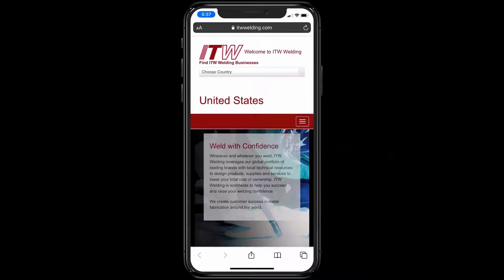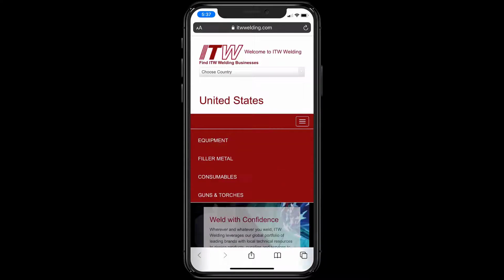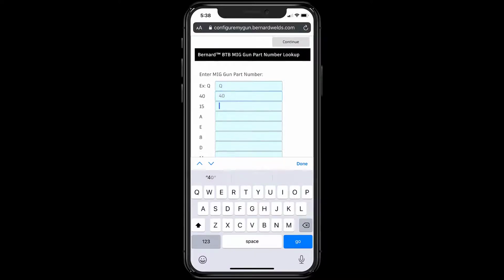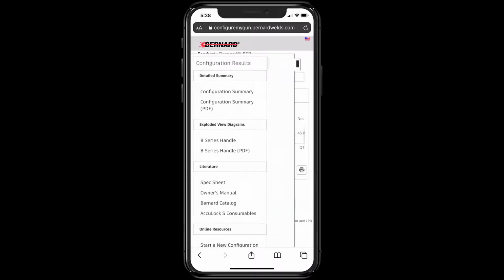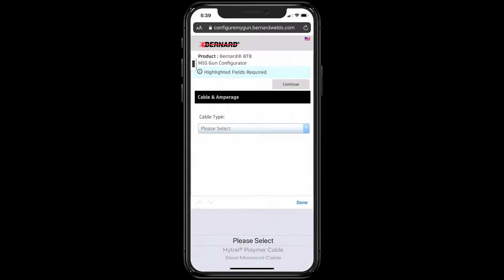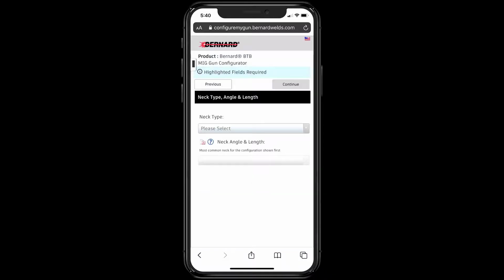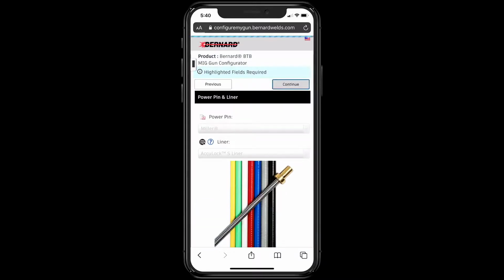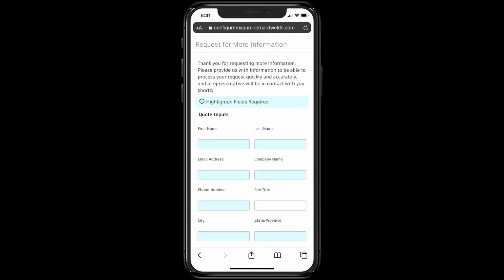Configure One CPQ Software Mobile UI Demo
Configure One not only has a powerful web-based user interface for computers, but also can support your business on a mobile interface with a responsive design that creates a great user experience. This video will walk through Bernard's (an ITW Welding company) implementation of Configure One on a mobile device in portrait orientation.

Configure One is a leading provider of cloud CPQ (configure, price, quote) software. Our CPQ software enables manufacturing companies of all sizes to efficiently configure, price, sell, and manufacture orders for configurable, multi-option, and customizable products and services.

Configure One's customers can increase revenues while reducing costs by automating much of the sales, order entry, and engineering processes. Customers include industry leaders such as GE, Dover Corporation, Rosenbauer,  Otis Elevator, SPX Corporation, Stanley Black & Decker, and Sumitomo.

Configure One differentiators:
• Customer-centric approach working closely with customers
• Boundless innovation and cutting-edge technology
• Experience overcoming complex and emerging challenges
• Deeply involved company founders ensure quality and results

Address: 900 Jorie Blvd Suite 190
Oak Brook, IL